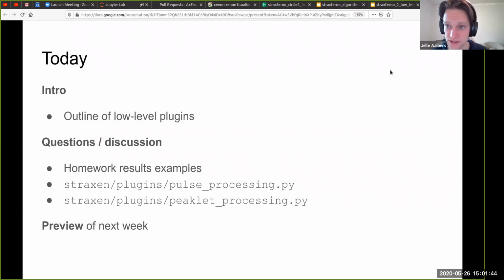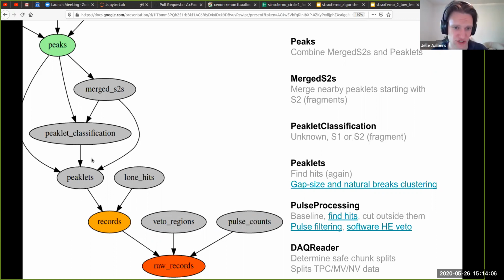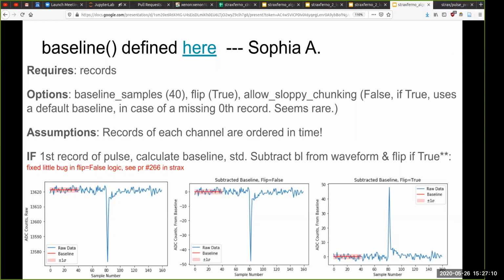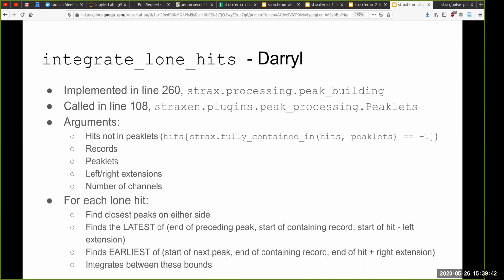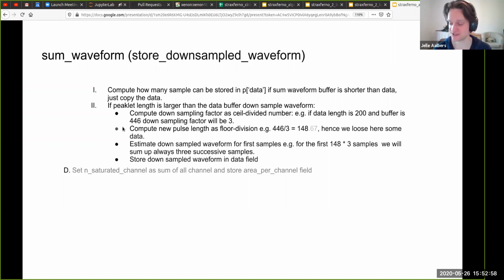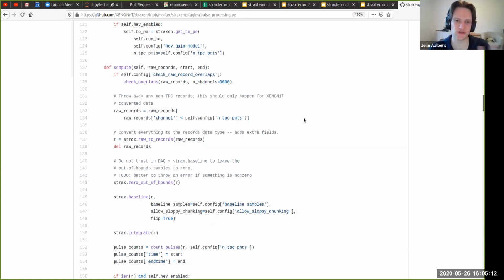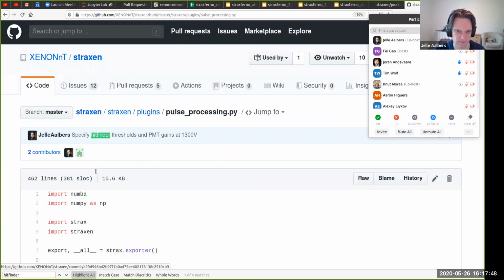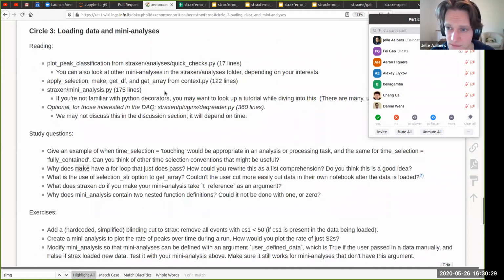Straxferno Circle 2: Low-Level Processing